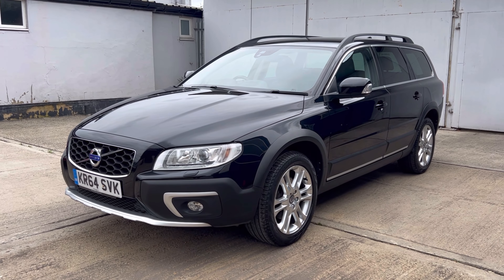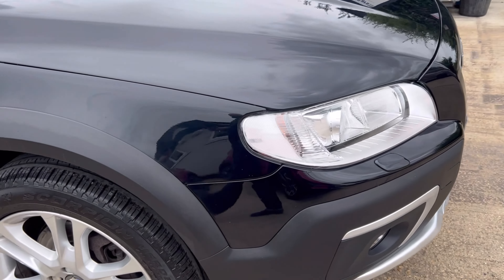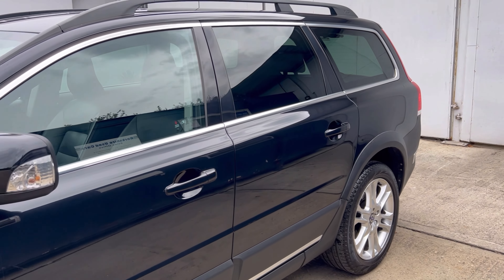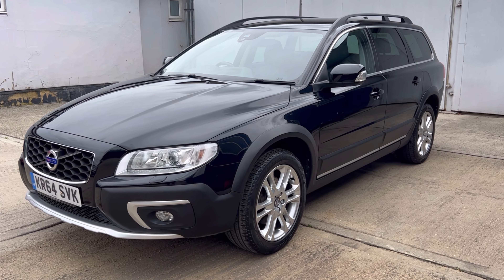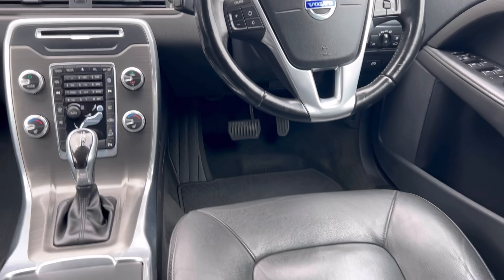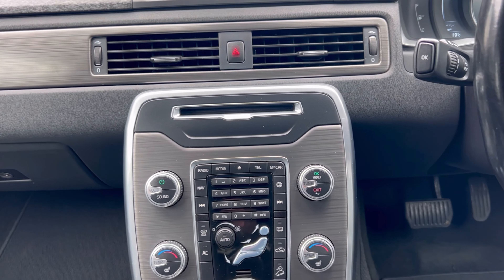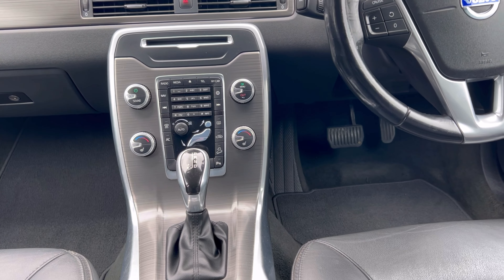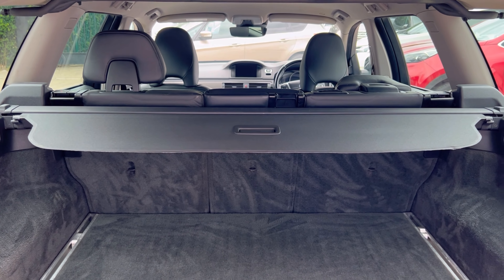14'64 Volvo XC70 2.4D5 SE Lux Geartronic AWD in Metallic Black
Berkshire Used Cars are pleased to offer this great condition 2014'64 Volvo XC70 2.4 D5 SE Lux Auto for sale. Complete with Full Service History, July '24 MOT and packed full of features including - Sat Nav, Power Tailgate, Winter Pack, Xenon Lights berkshireusedcars.co.uk @UsedBerkshire